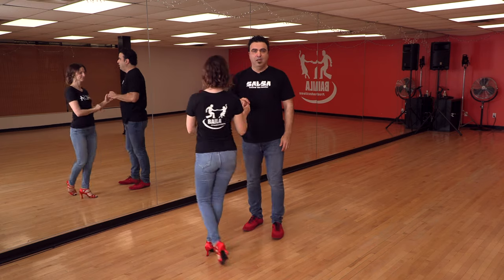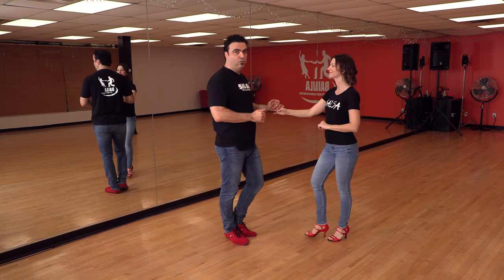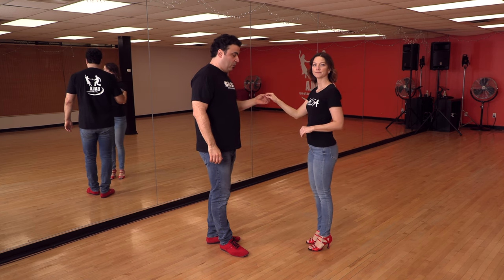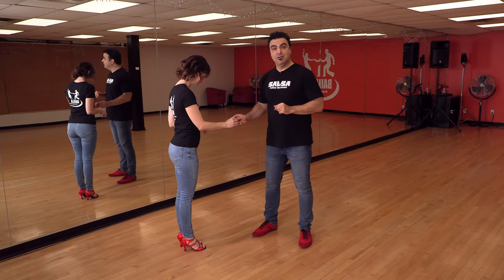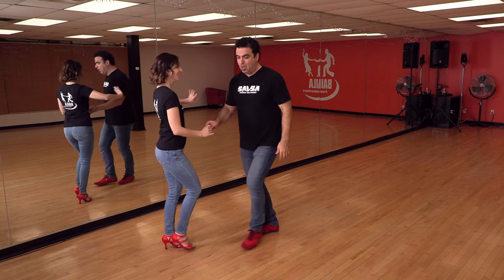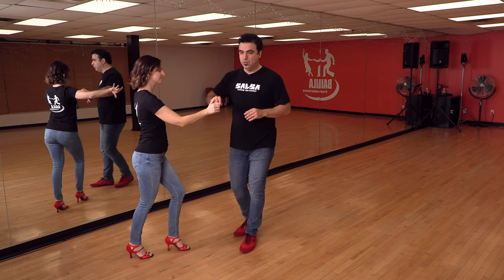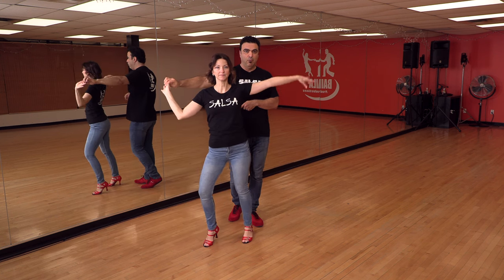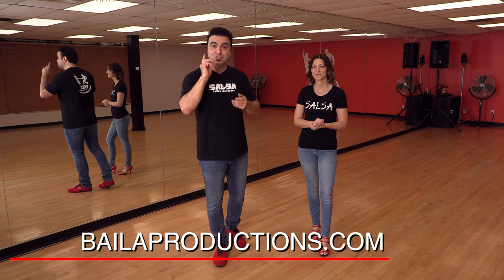3 Niveaux d'une infâme figure de Salsa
Dans cette vidéo, vous allez apprendre exactement comment faire la figure de Salsa "Windmill'

👨🏽‍💻Visitez notre école de salsa en ligne et accélérez votre apprentissage.